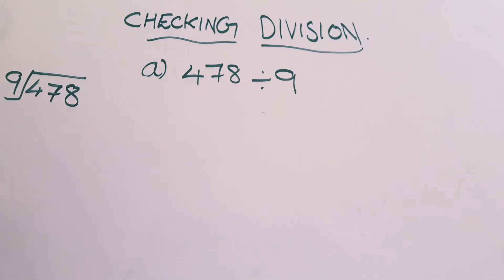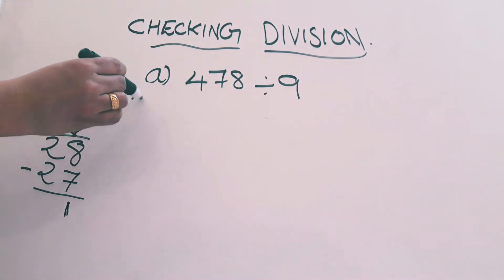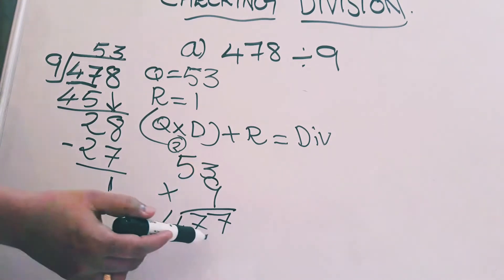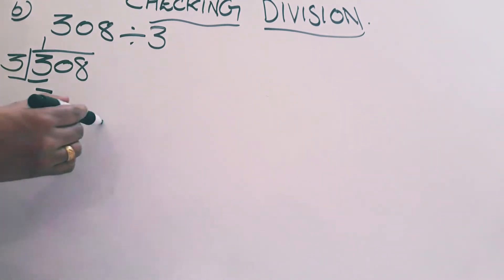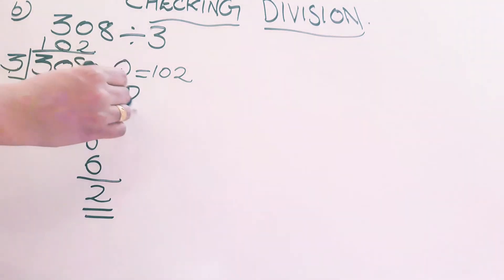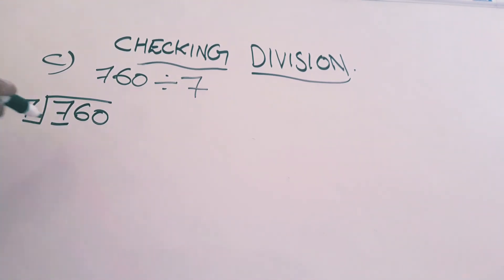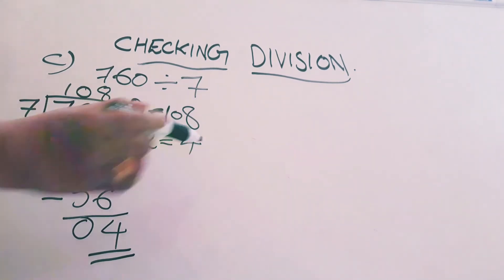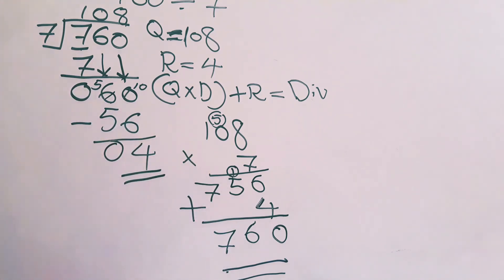CBSEMATHSCLASS3 How to check the answer in long division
In this video I have shown how to check the answer in long division.